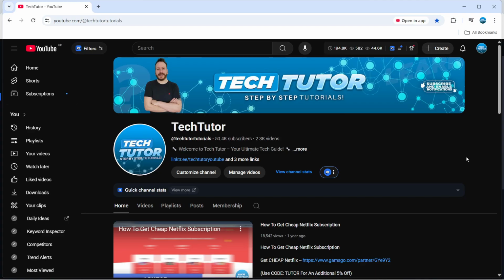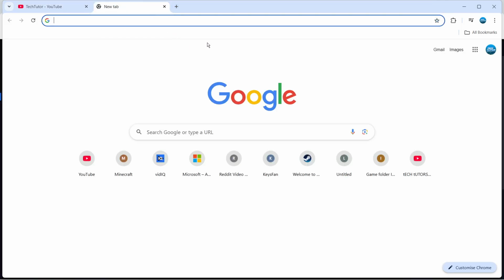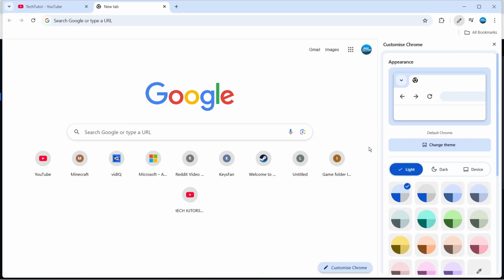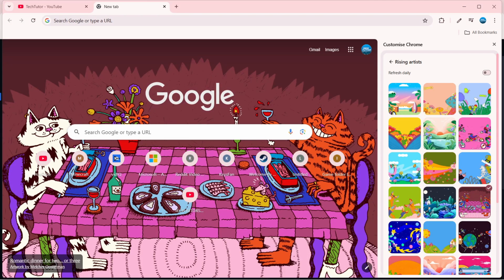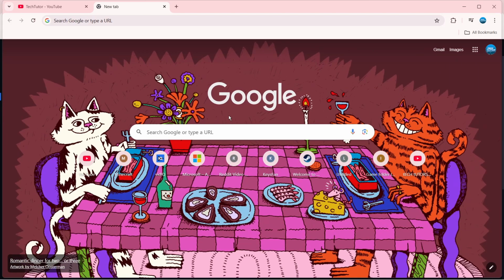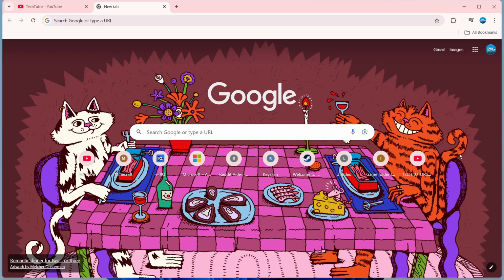How To Change Theme On Google Chrome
Upgrade your browsing experience by learning how to change your Google Chrome theme in just a few clicks! This step-by-step tutorial shows you exactly how to find, apply, and customize Chrome themes from the Chrome Web Store, giving your browser a fresh new look. Discover how to switch between dark mode, colorful themes, or minimalist designs and make Chrome truly your own. Whether you’re on Windows, Mac, or Chromebook, you’ll get easy-to-follow instructions to personalize Chrome’s appearance, change theme colors, and set custom backgrounds—no extensions required! Perfect for anyone wanting to customize Google Chrome and make the browser stand out.

Thanks!